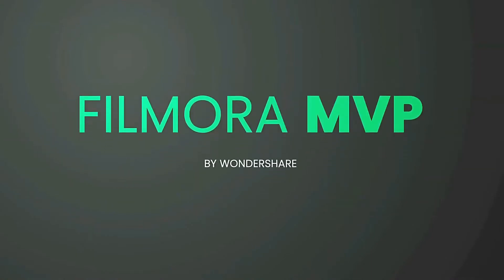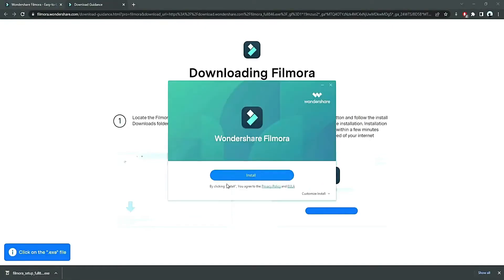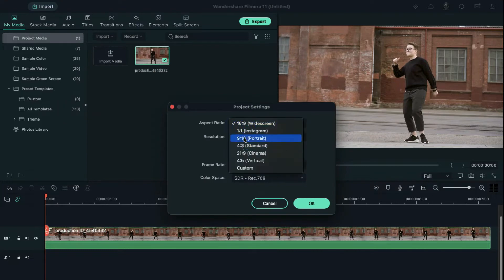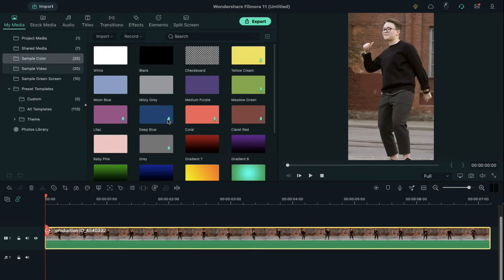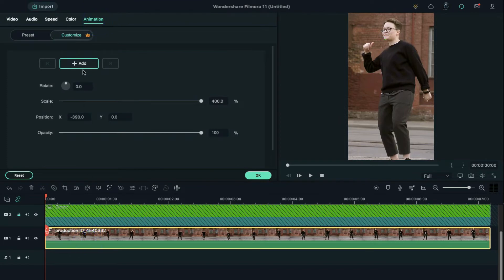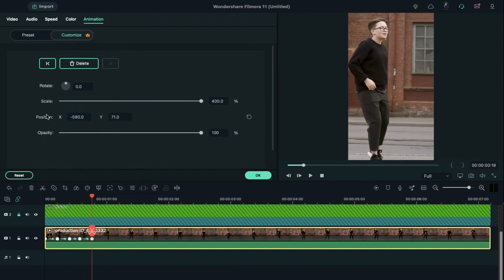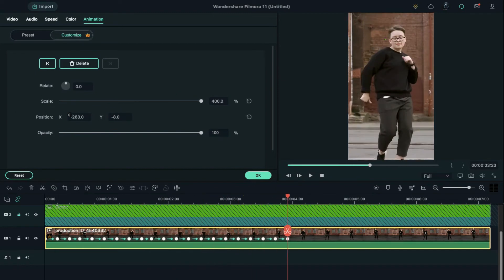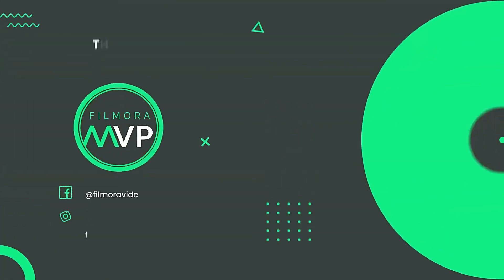TikTok Dance Locked on Effect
In this video, we will show you dance locked on effect tutorial in Wondershare Filmora.